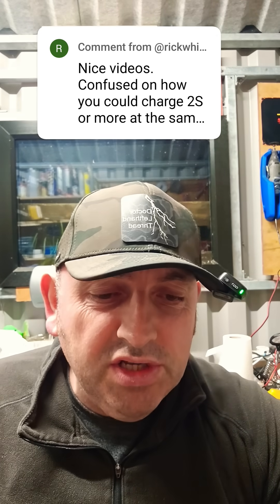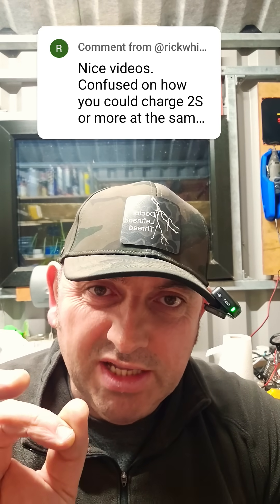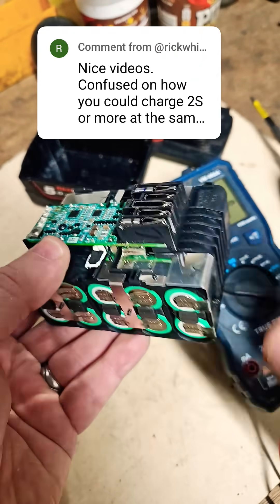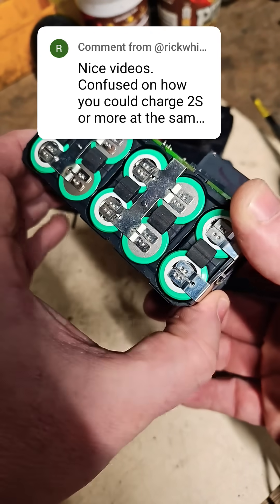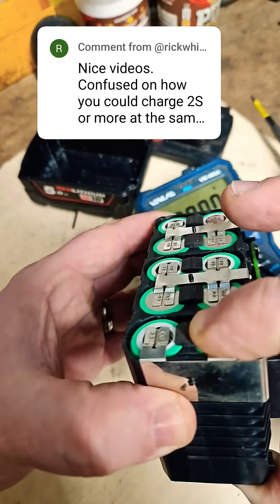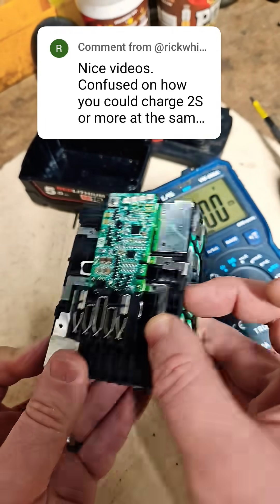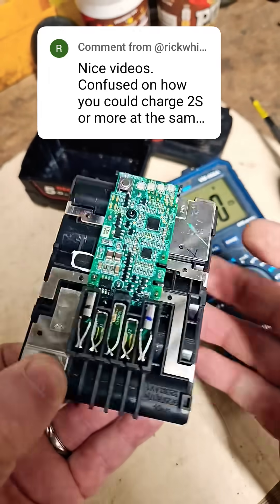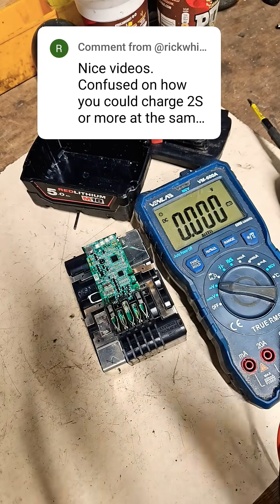How to charge individual banks of cells in M18 Batteries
A Milwaukee M18 5ah battery is made up of 10 25r cells. They are in pairs connected in parallel and connected to the other pairs in series. This can be confusing but when you know you know. The banks can be charged individually using a lithium-ion b6 charger.